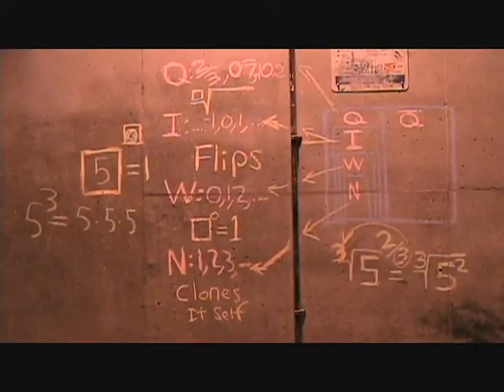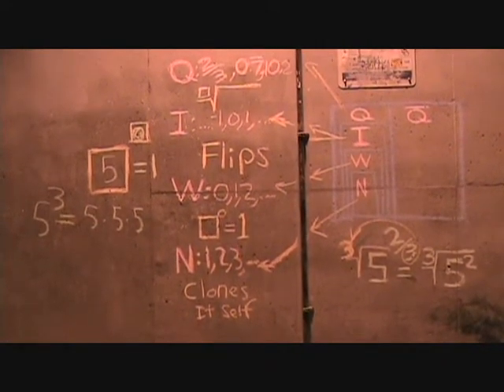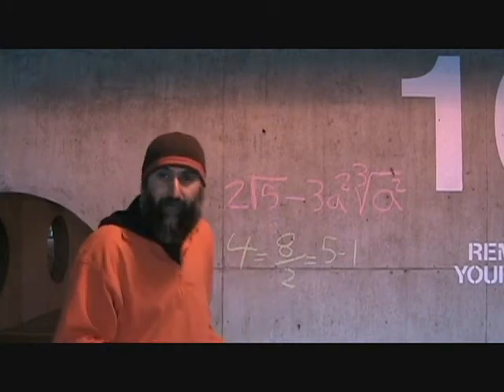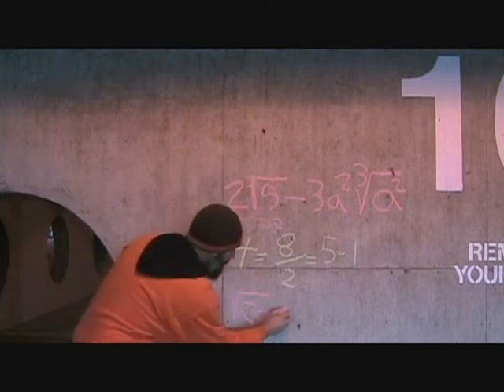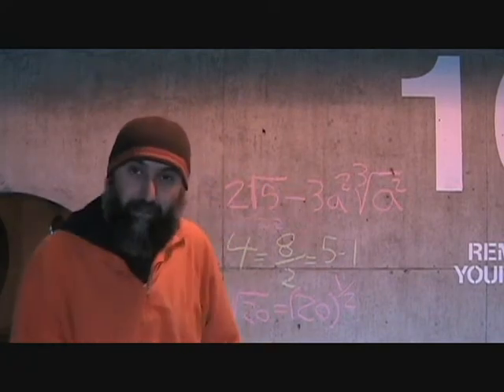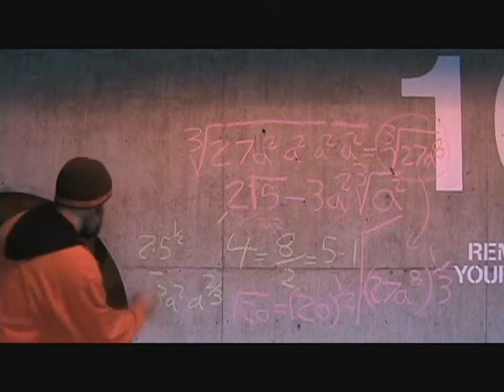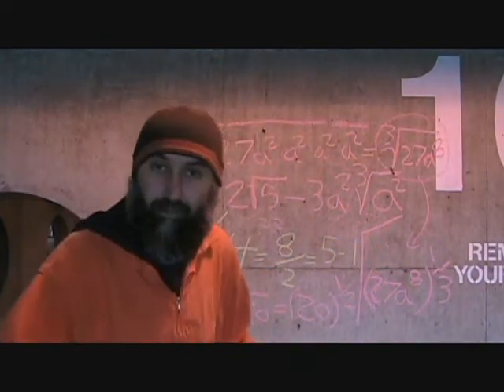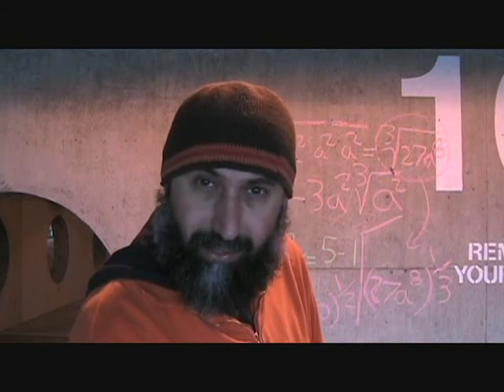Language of Mathematics II (52): Creating a Large Radicals Problem (Part 1 of 4)